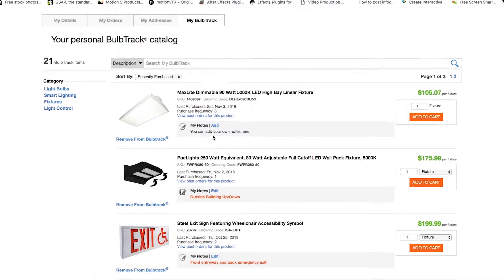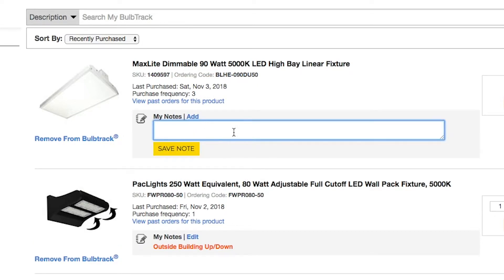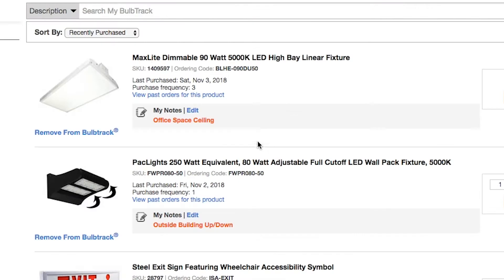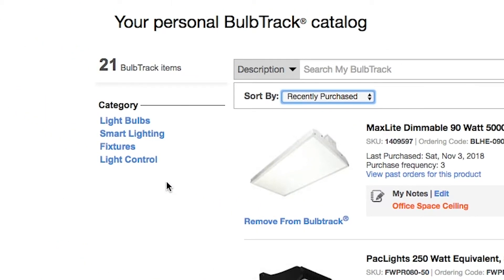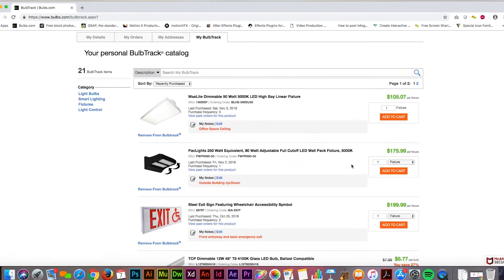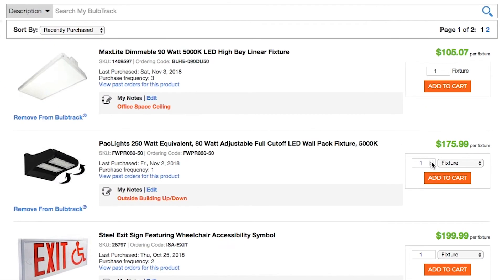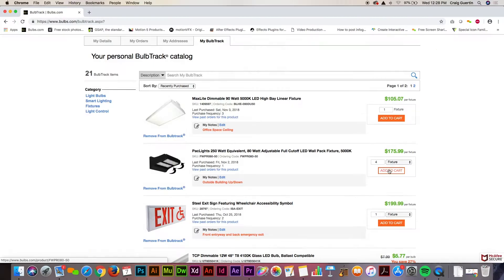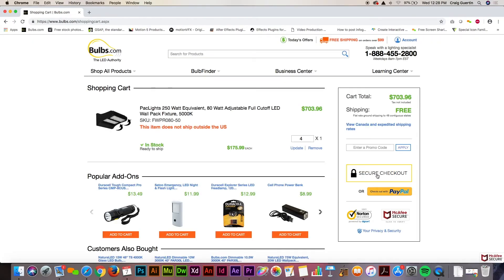BulbTrack® Walk Through